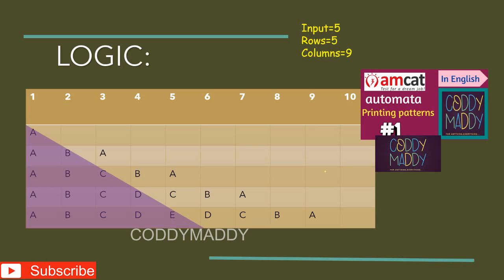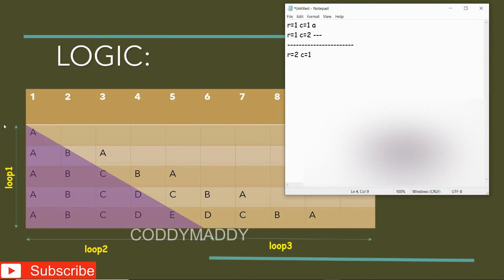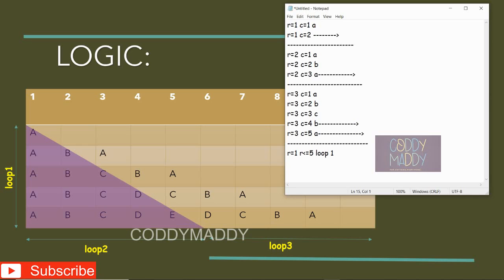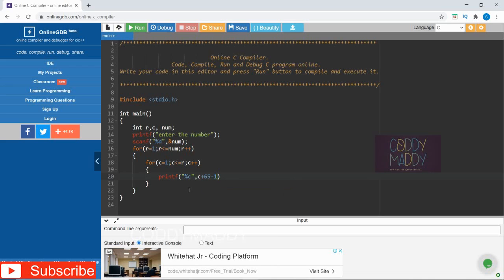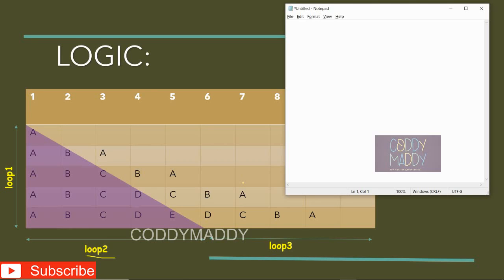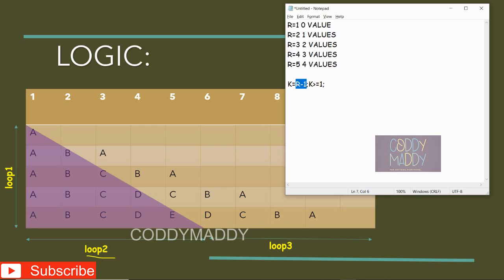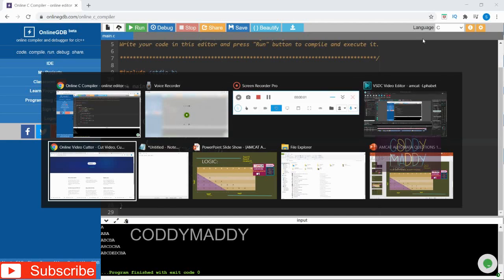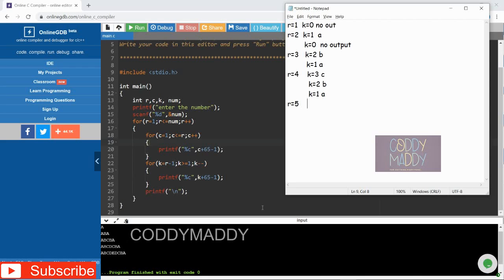AMCAT Automata questions printing patterns-Alphabet || CODDYMADDY ||printing patterns, Wipro NLTH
In this Automata questions for AMCAT printing patterns  for cognizant video, we will learn how to find the logic of any program,how to write programs for the printing patterns.In upcoming videos,we will be learning more questions from amcat.
Keep supporting!

pattern printing,automata fix amcat , automata fix , amcat automata , amcat automata fix questions , amcat automata questions,
amcat automata fix,
automata coding questions#5,
automata fix pattern,
amcat automata coding questions ,
automata fix questions ,
automata fix cognizant ,
automata fix cognizant questions ,
automata fix mock test ,
automata programming questions amcat ,
automata questions in amcat ,
amcat automata questions for wipro ,
amcat automata questions for cognizant ,
pattern programs,
 pattern programs in c,
pattern printing,
printing patterns,
star pattern programs in c,
alphabet pattern programs in c,
c pattern programs,
number pattern programs in c,
amcat,
amcat automata fix questions,amcat 2020,
For Loop,for loop programs,
pattern printing,
pattern printing in c,pattern program,pascal triangle explanation,pascal triangle formula,program for pascal triangle,
Pascal triangle in c,
pascal triangle in c in tamil,
c program to print Pascal's Triangle in tamil,
print pascal triangle in c in tamil,
c program,
automata fix amcat,
automata fix,
amcat automata,